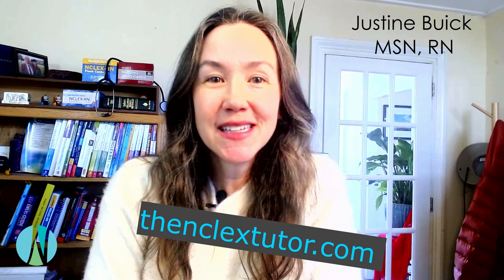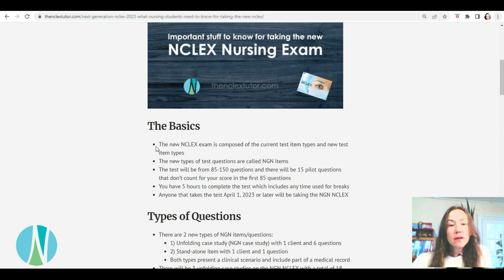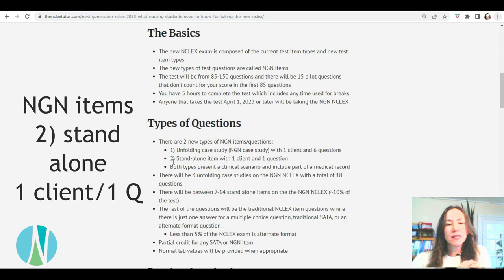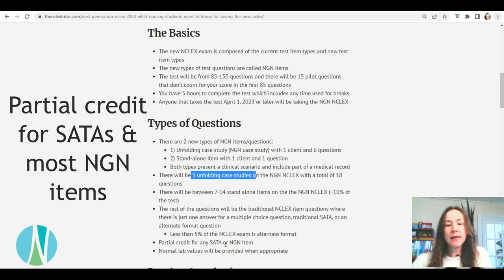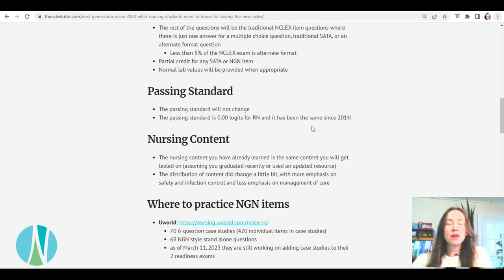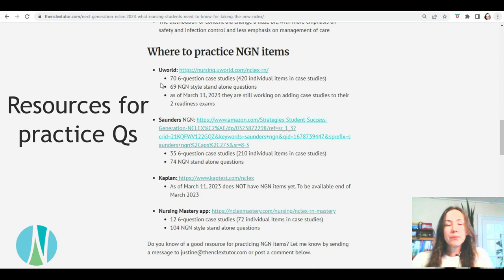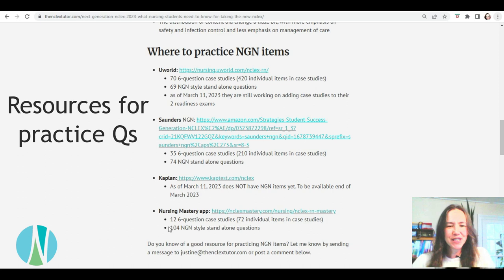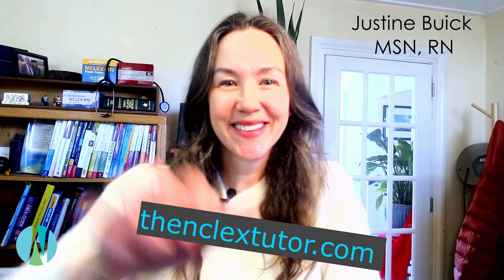NGN NCLEX: What nursing students should know + Resources to Use | NGN NCLEX comes out April 2023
I talk about the basics:  # of NCLEX questions, passing standard, the nursing content, where to practice NGN items, and a sample NGN test.